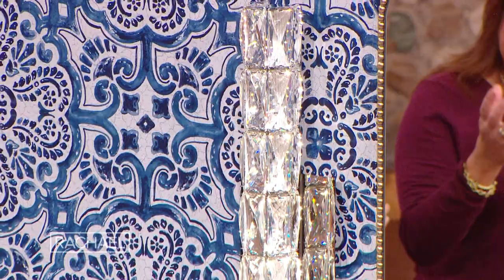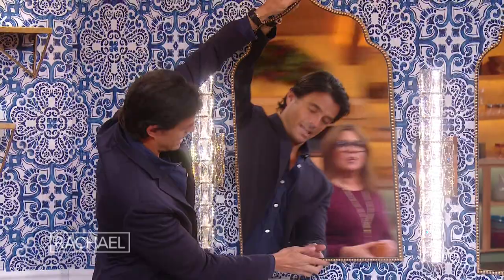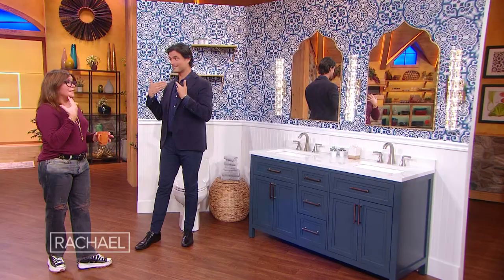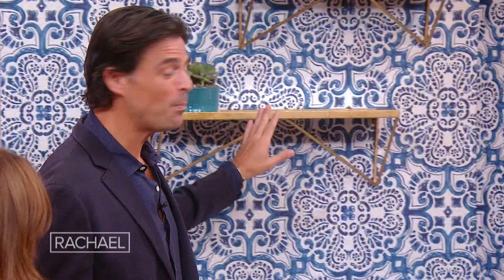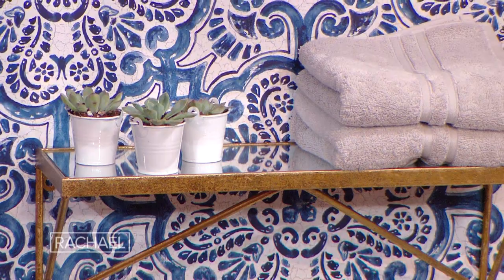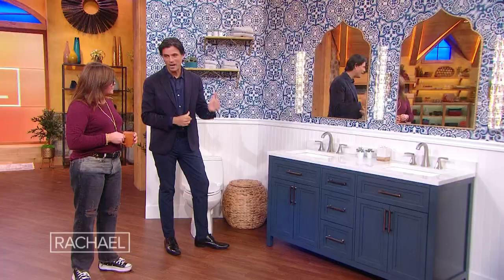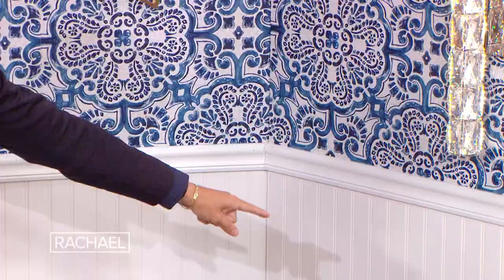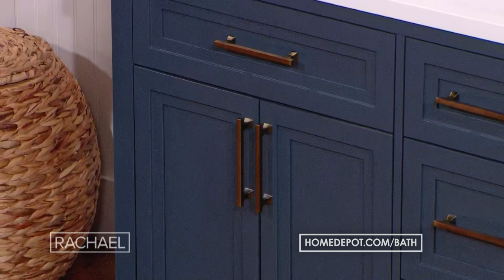How to Redo a Bathroom on a Budget and Still Make It Feel Fancy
Designer and star of HGTV's "Curb Appeal Xtreme," John Gidding, shares his best tips for redoing your bathroom without breaking the bank, including how to make the space feel custom and high-end with items from HomeDepot.com/Bath.